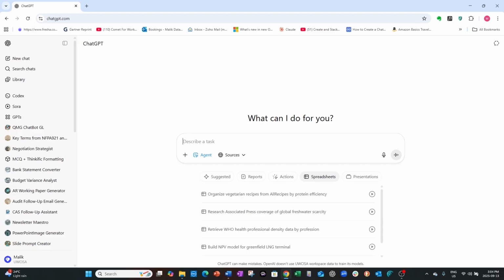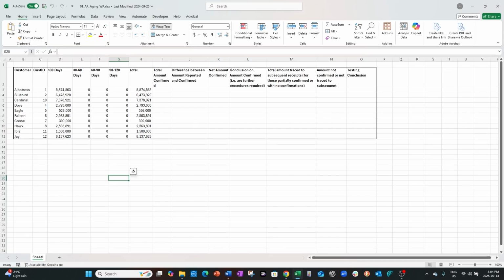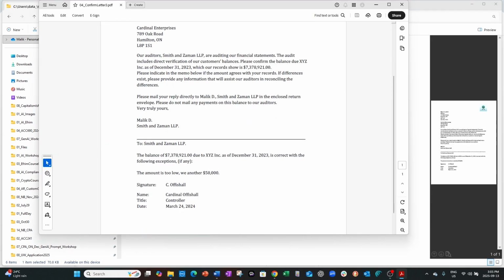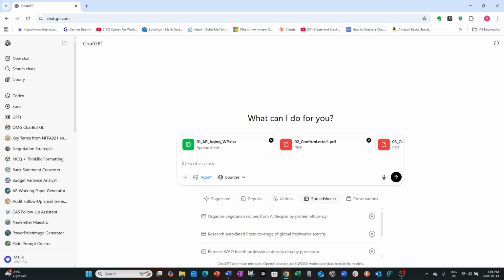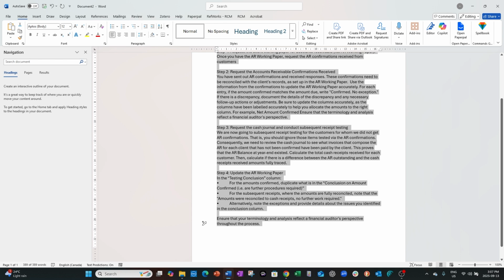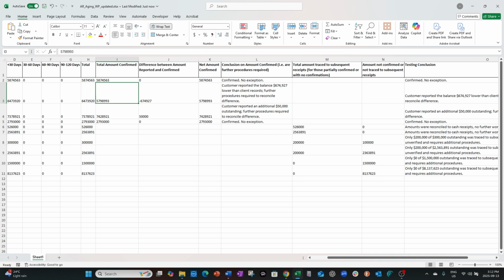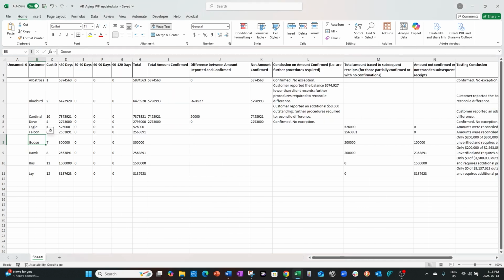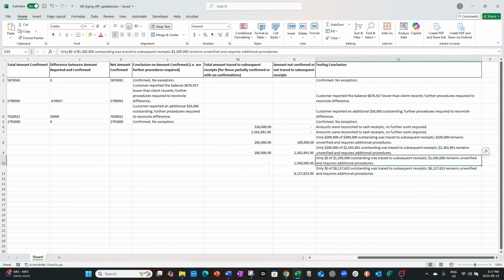Can AI Do Your Audit Work? Testing Agentic AI for Accounts Receivable Documentation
In this video, agentic AI is put to the test to see if it can handle real-world auditing tasks using fictitious client documentation. The demonstration shows how AI can automate accounts receivable testing and documentation processes that typically consume hours of manual work, including customer balance confirmations, reconciling differences when customers report different balances, handling overstatements and understatements, processing multiple file formats (spreadsheets, PDFs, and image files), and performing subsequent cash receipts journal testing. The AI successfully identified and documented all confirmation differences, calculated subsequent receipts correctly, generated appropriate testing conclusions, and handled multiple file formats seamlessly, with only minor aggregation issues. This practical demonstration shows the promising potential for AI in routine audit documentation tasks and is perfect for auditors exploring automation opportunities, accounting professionals interested in AI applications, and finance teams looking to improve efficiency.